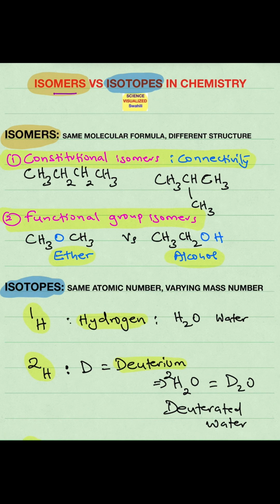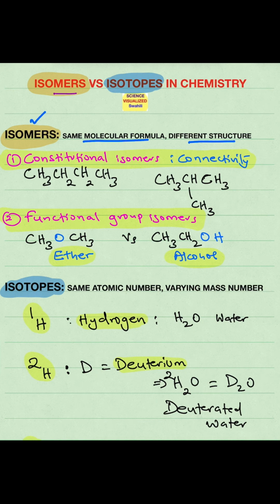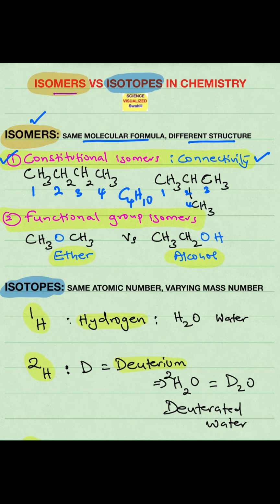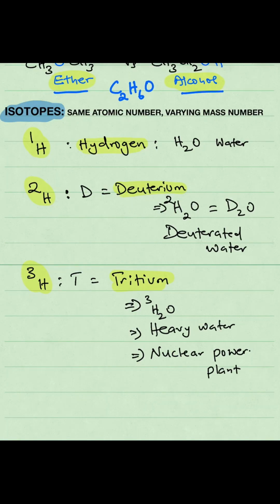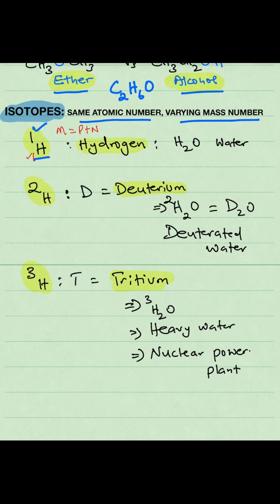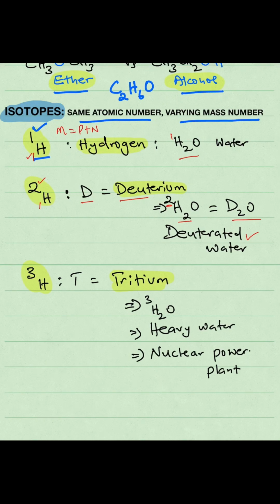Isotopes vs Isomers - mobile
Functional group vs Constitutional Isomers.
Isotopes: Hydrogen, Tritium, Deuterium, Heavy Water